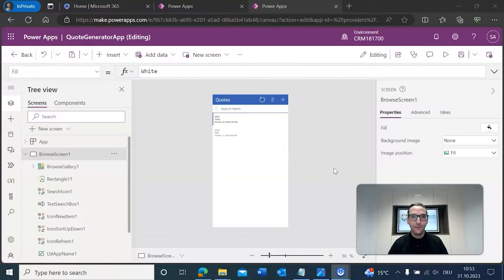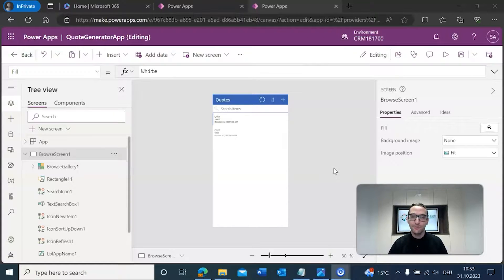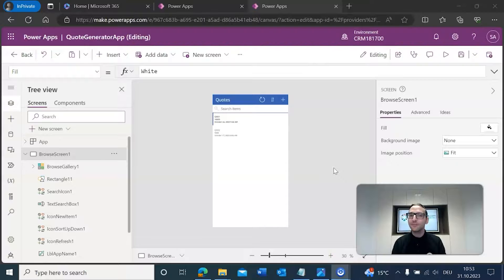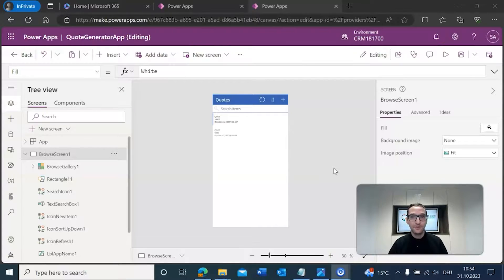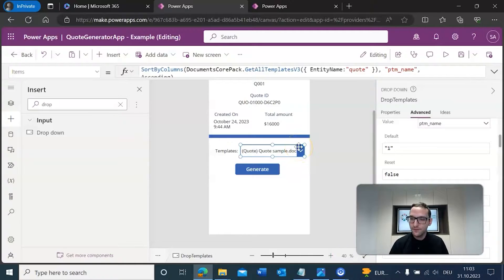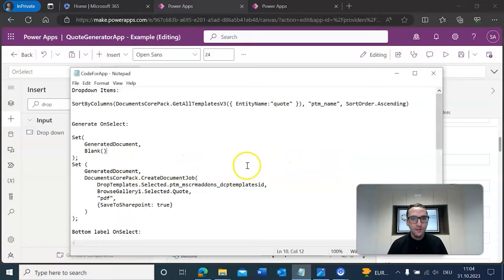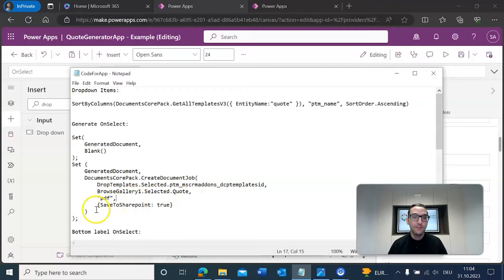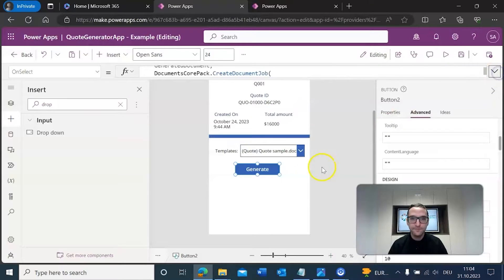How to create and view documents in Canvas Apps on the Power Platform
In this video, we provide a detailed, step-by-step demonstration of how to enhance a Canvas app with document creation capabilities using the DocumentsCorePack Connector. We will walk you through the entire process of selecting a template, generating a document using data from the Dataverse environment, and effortlessly accessing the document within the app. To achieve this, we'll be creating an application using Power Apps.